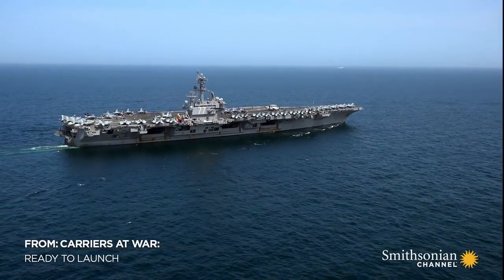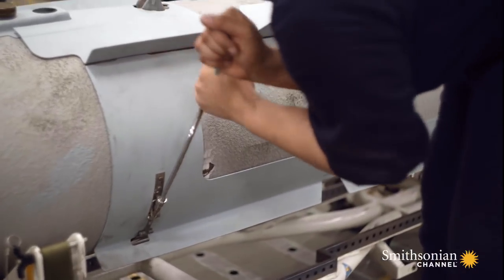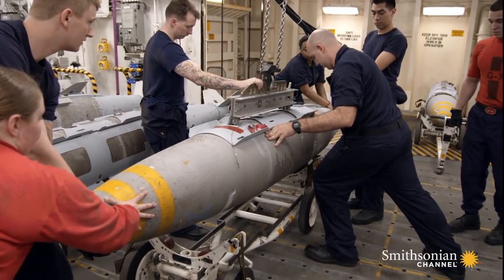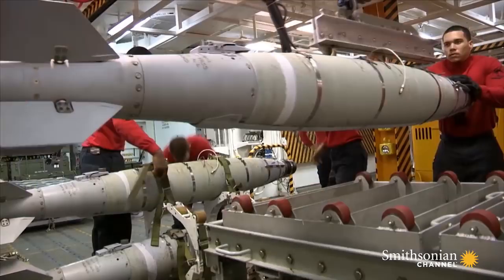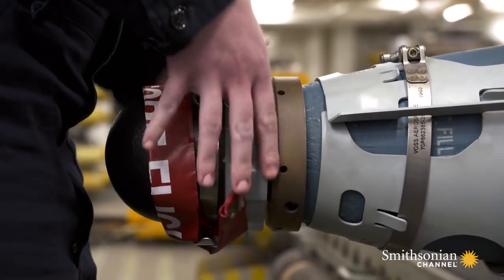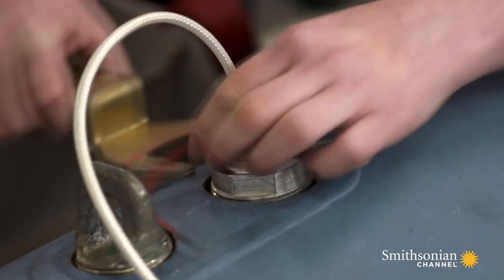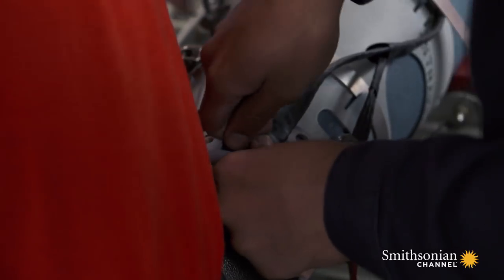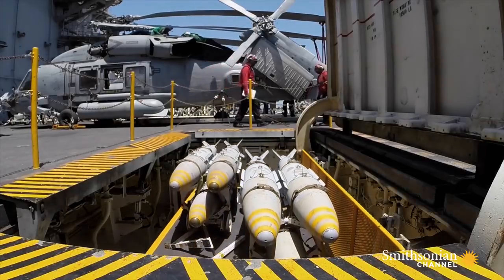Meet The Crew That Assembles Bombs for Military Planes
As the USS George H.W. Bush sails within the Arabian Gulf, the ordinance team assembles an array of bombs that will be used for strike missions against ISIS.